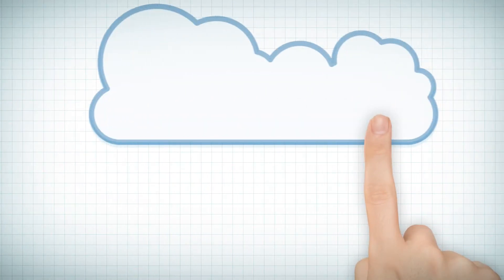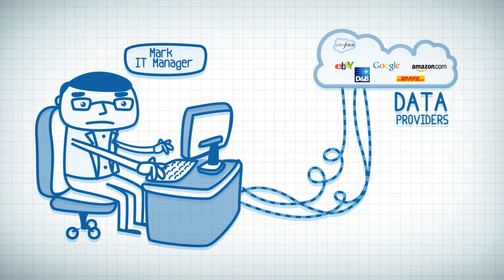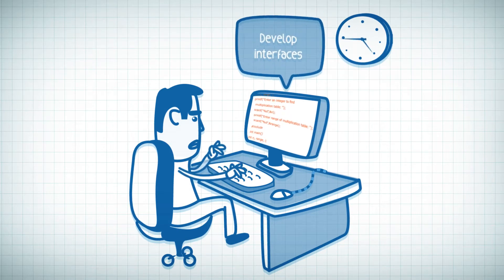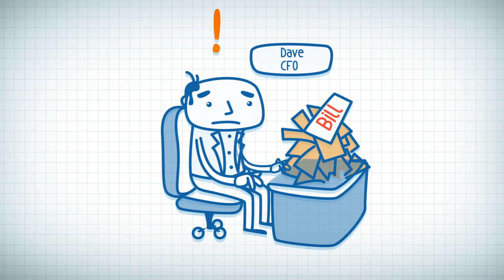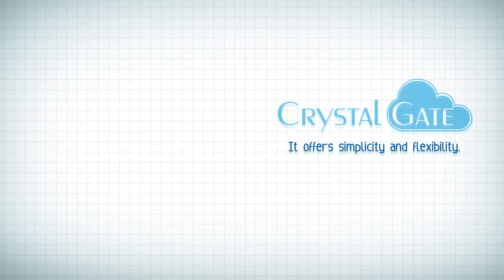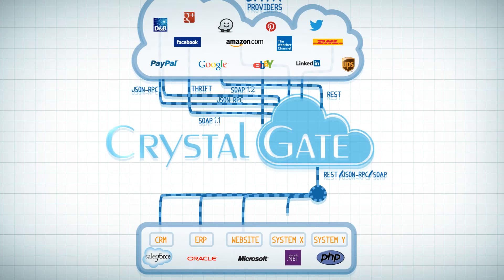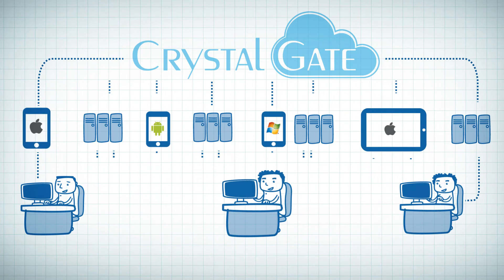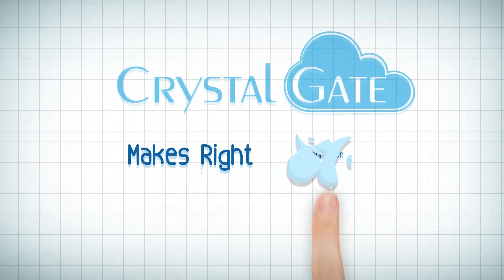Crystal Gate -- Hand Motion Graphics video created by Bode Animation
Crystal Gate -- Cloud and Seamless Flow of Data. The programmers can easily choose relevant API Method, Preferred Protocol and Development Language and immediately they receive ready-to-use code. If you are a Start-up company or a grown-up enterprise, Crystal Gate instantly offers the right solution to develop and manage interfaces.